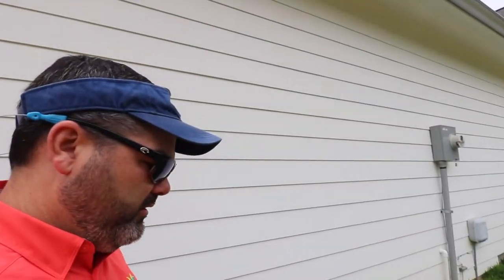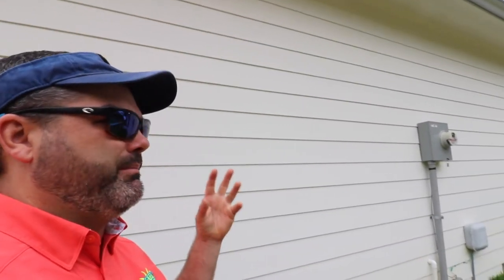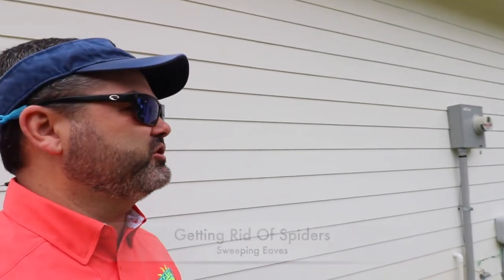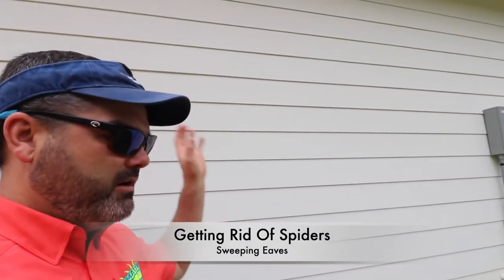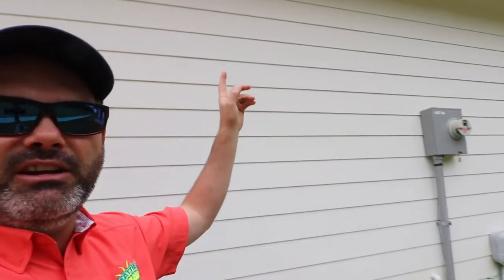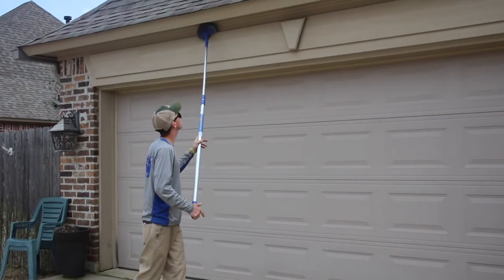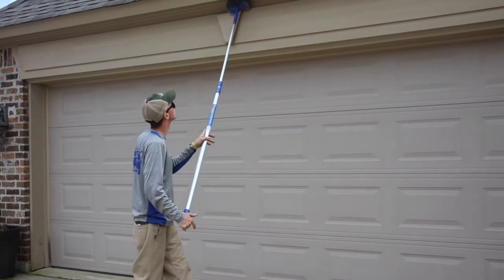How To Keep Spiders Gone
Spiders are one of those creepy crawlies that no one wants around their home. While there are chemicals on the market that can kill spiders, it can be a bit difficult. Sweeping the webs continuously is a way to keep them gone. You can use a broom or any other soft bristle brush and simply sweep the eaves. The spiders will want to rebuild, but it takes a lot of energy to build those webs, and if you stay on top of its and keep knocking them down, they will eventually realize that your eaves aren’t a good area to make a home and move on. Hope this helps and if you have any questions, let us know!